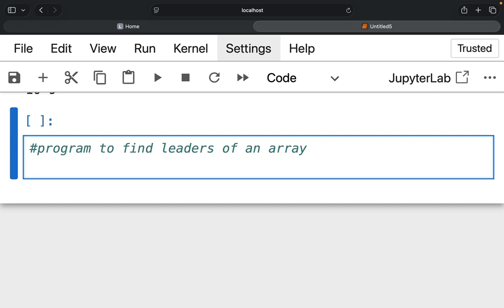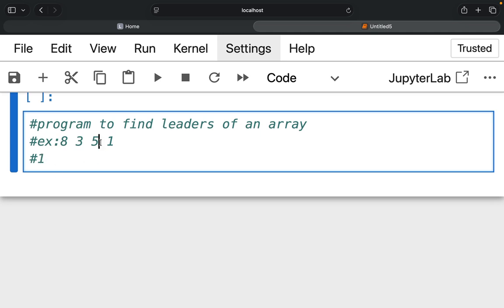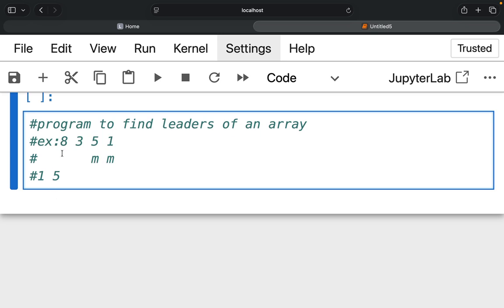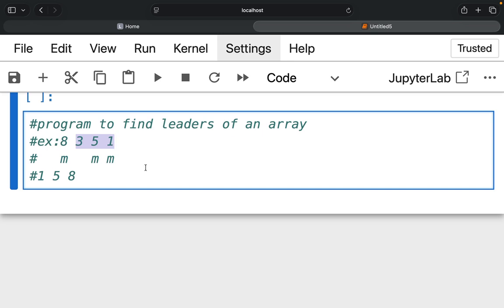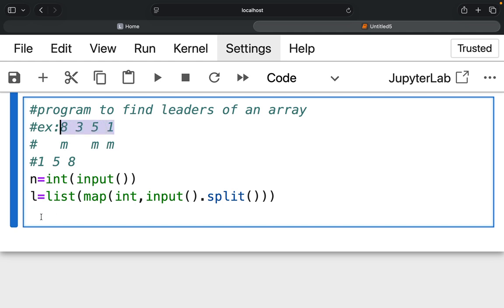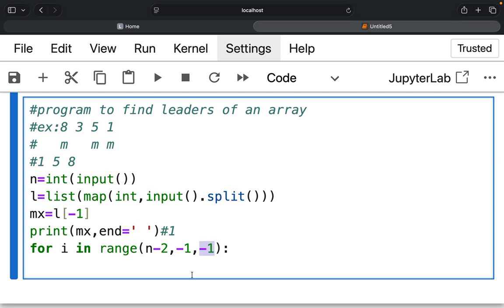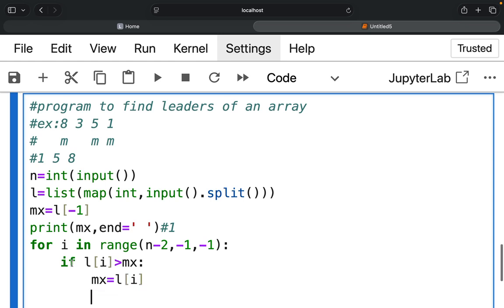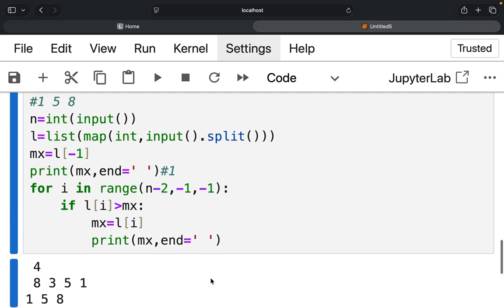leaders of an array